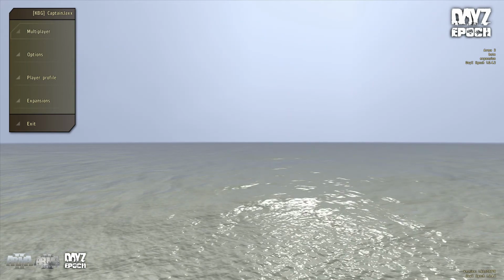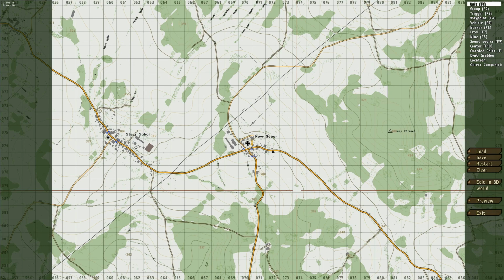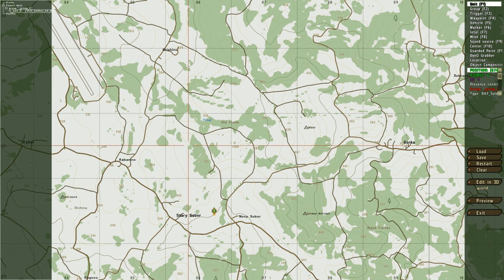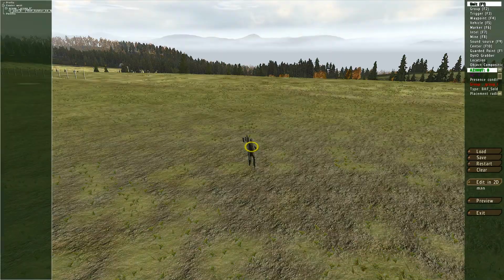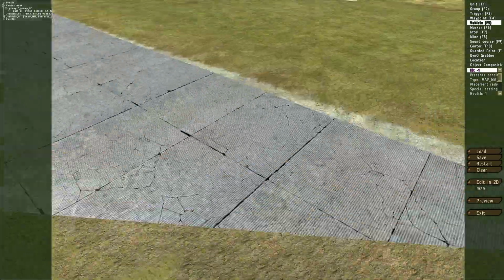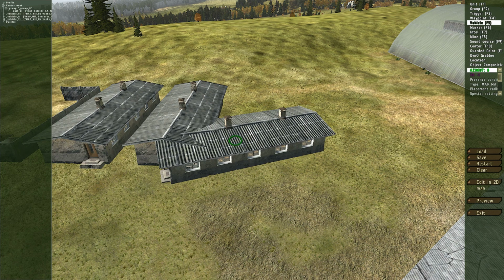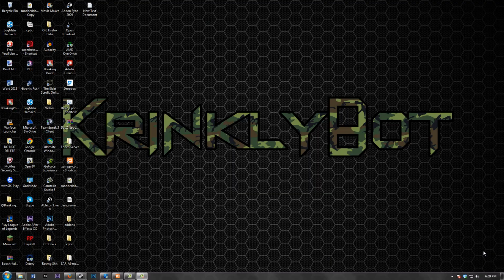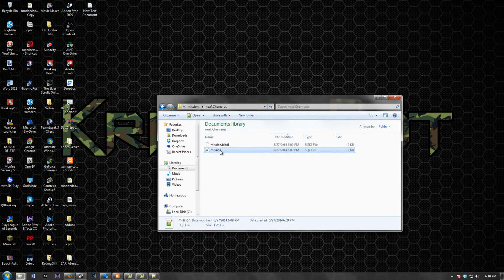Custom Buildings Tutorial DayZ Epoch 1.0.4.2a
IP FOR MY SERVER 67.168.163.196:2302 First ten players to get on that come from this video get a free starter kit :D

if (isServer) then {
[paste here]

[] execVM "buildings\name of your file.sqf";